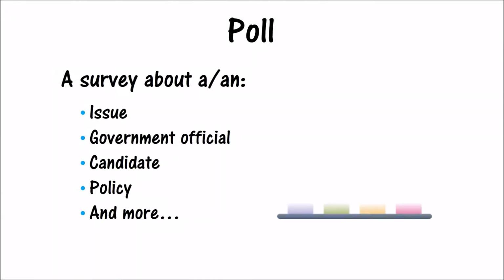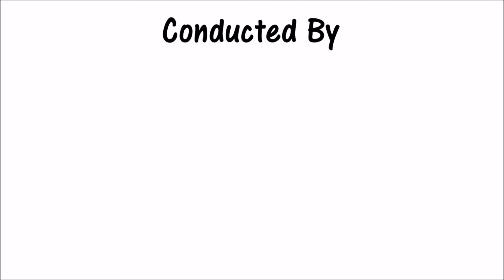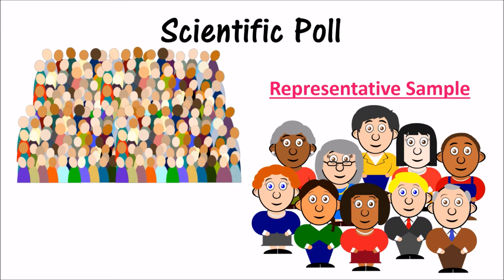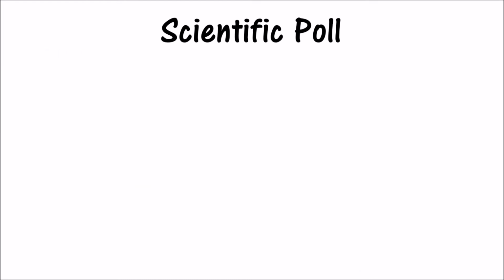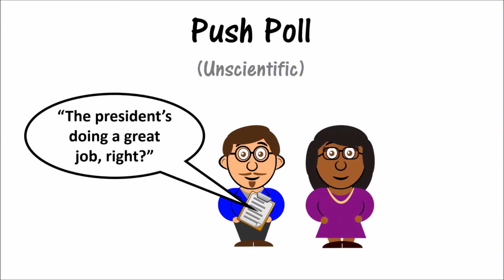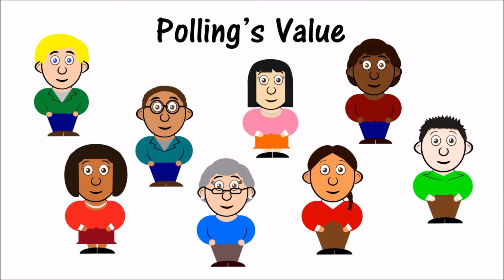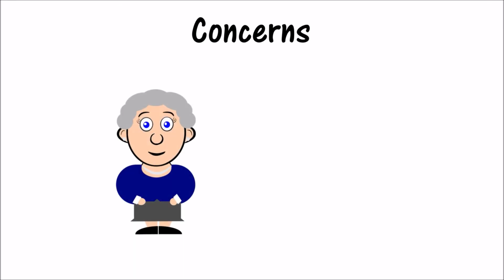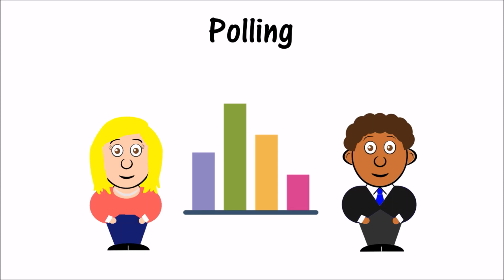Polling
The news media are constantly discussing polling numbers, especially leading up to elections, but do you know what polling is all about?  This video explains what polling is, types of polls, some important considerations, why it's valuable, and a few limitations.